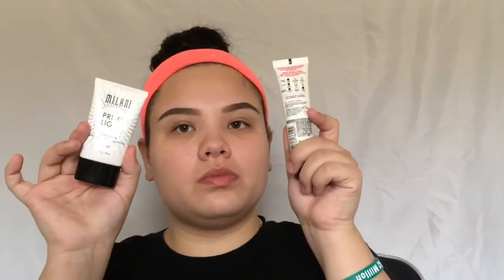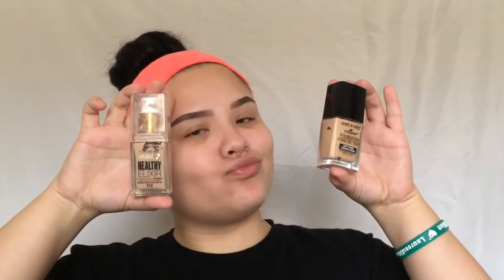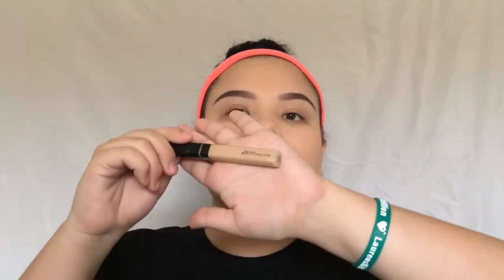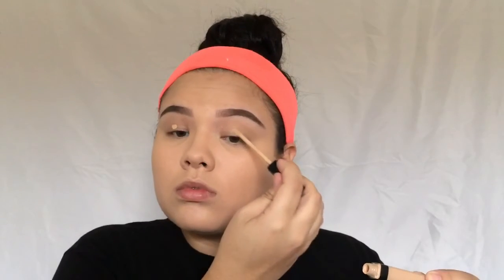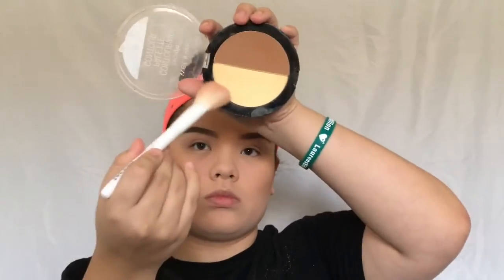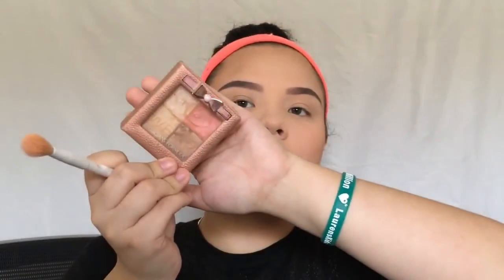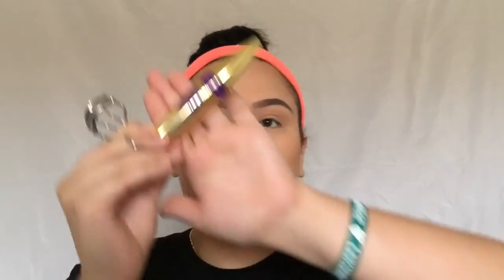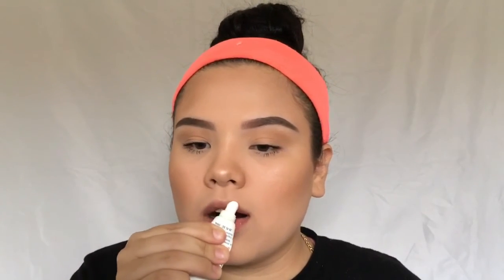Back to School Makeup| Alexis Monique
Hey my loves it’s almost that time of year again, so I decided to do a little back to school makeup look so that you guys that are going to school can look snatched to the gods and slay your first day of school and also the rest of the year! Xo Alexis Monique
Social Medias:
Products Mentioned:
*Milani Prime Light Primer
*L'Oreal Infallible Matte Primer
*WetnWild Photofocus Foundation in Buff Bisque
*Covergirl Healthy Elixar Foundation Classic Ivory
*Wet n Wild Contour Pallet Caramel Toffee
*ABH Dip Brow Ebony
*Maybeline Big Shot Mascara
*Tweezerman Eyelash Curler
*Physicians Formula Butter Blush in Vintage Rouge
*Physicians Formula Highlighter duo in Touch of Glow
*Aquaphor Lip Treatment lip balm
*Maybelline Master Fix Setting Spray